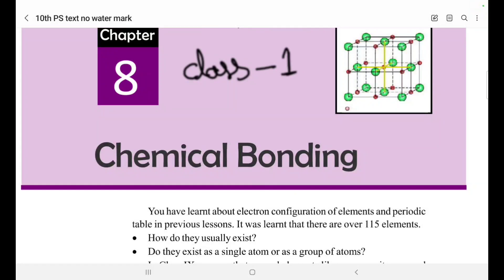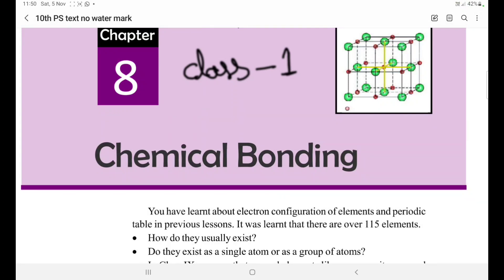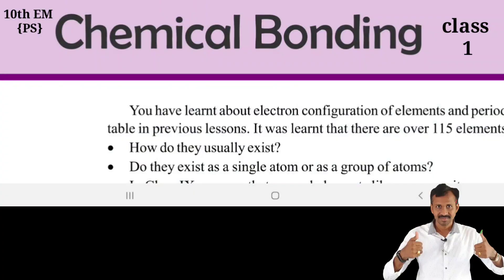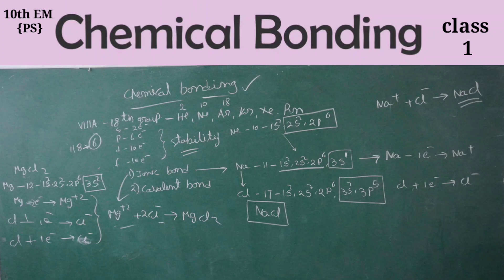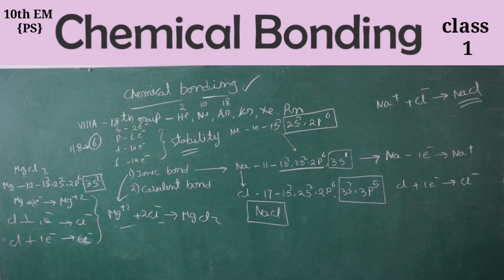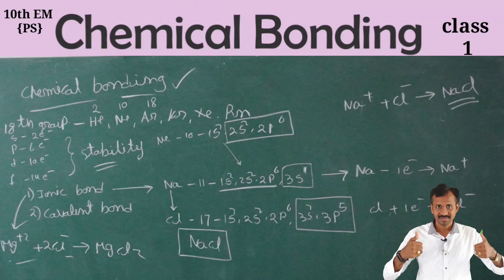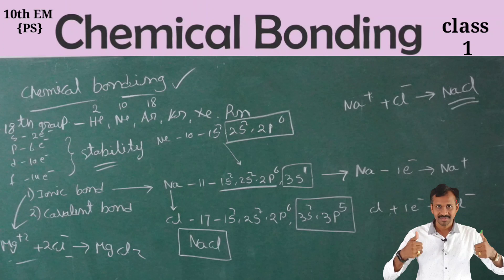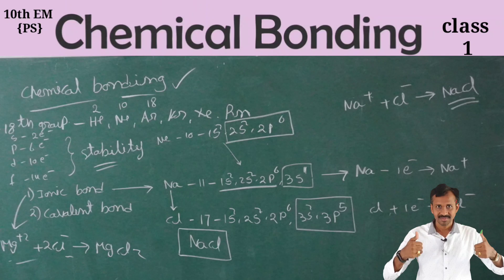10th EM chemistry chemical bonding class - 1 Why atoms make bonds ? What is IONIC BOND ?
other videos in this chapter CHEMICAL BONDING

10TH CLASS importent Bits IN TELUGU

my laptop
my mics : Maono
Boya m1
my moniter
my mobiles : SAMSUNG S 22 ultra
SAMSUNG note 9
realme 3
my tablet
my Bluetooth keyboard
my camara : DJI Pocket 2
DJI OSMO Pocket Expansion Kit
My bag : Arctic fox
Best memory card ;
please
Fallow me on Instagram